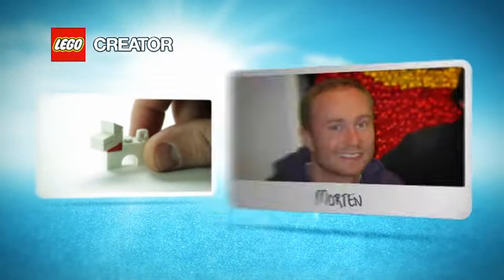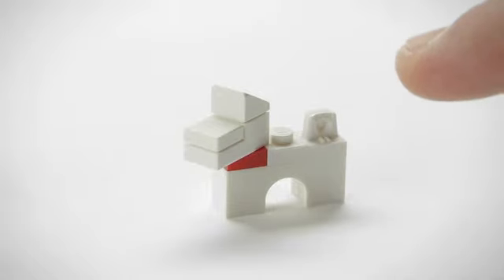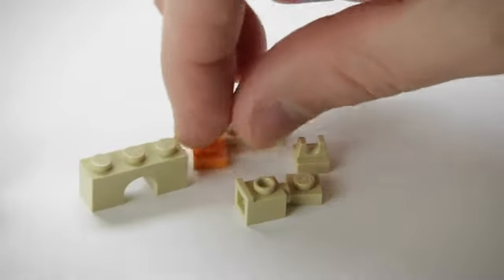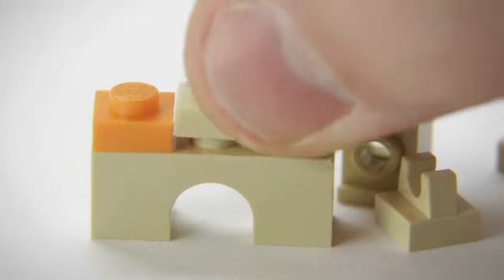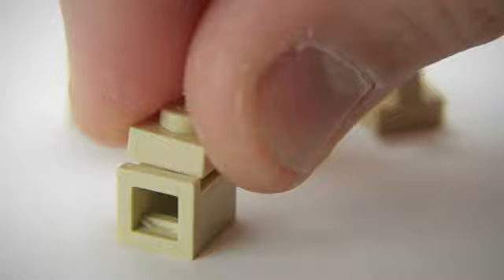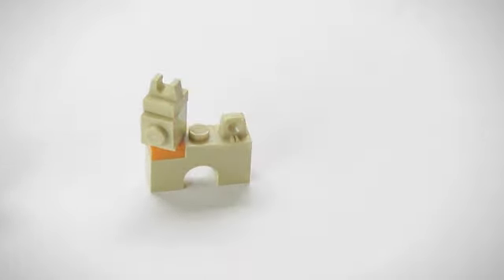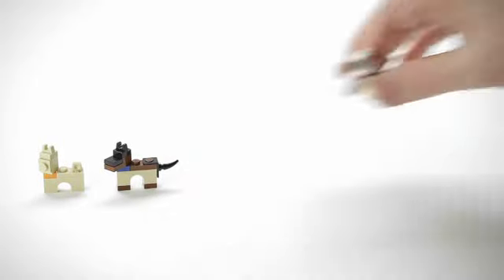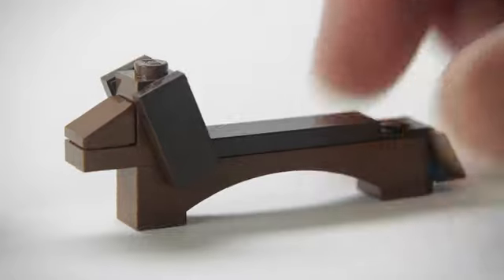How to build dogs - LEGO Creator - Designer Tips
Start your own Creator kennel. Build any dog you want with just a few bricks.